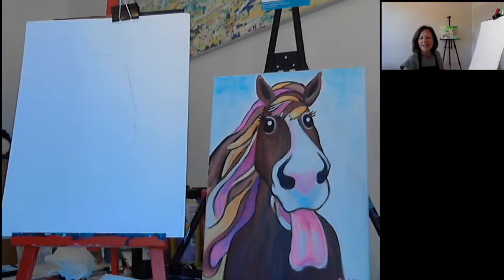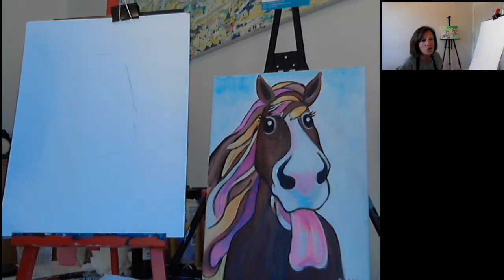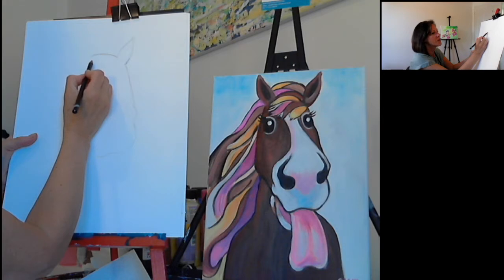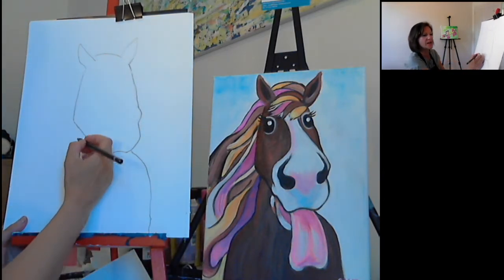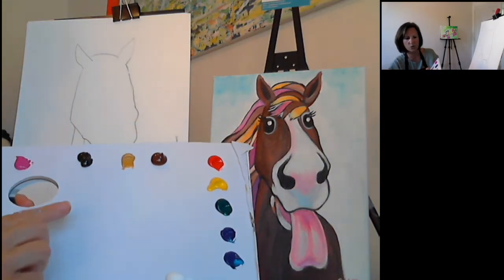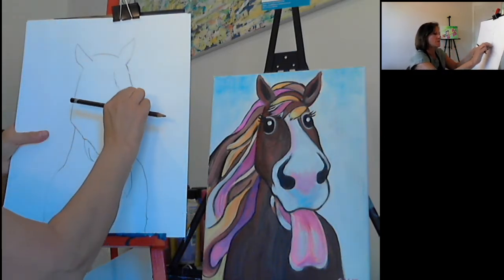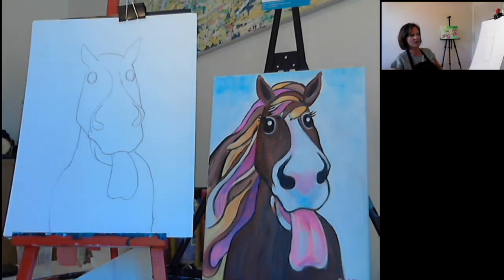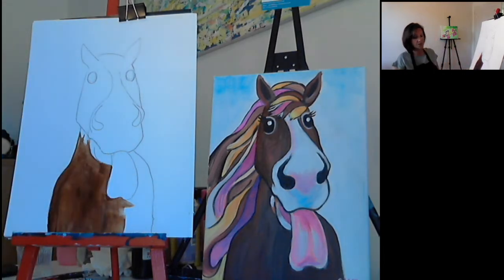'Phyllis the Filly' - Fun Step-by-Step Painting Tutorial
Welcome to my online step-by-step painting events!  I aim to make my events easy to follow and give advice along the way to help you make a painting that's unique to you. My events are aimed at beginners through to seasoned artists of all ages. Let's relax and have some fun together.  Hope you enjoy! ~ Carol @ The Social Canvas
I would like to direct you to my and my Facebook page 'The Social Canvas UK' where you can find information about my future (online) events and where you can access a link to a fundraiser that I am running in conjunction with this video to raise money to support the 'NHS Charities Together' Please give as much or as little as you can to help me reach my goal! Thanks so much :)